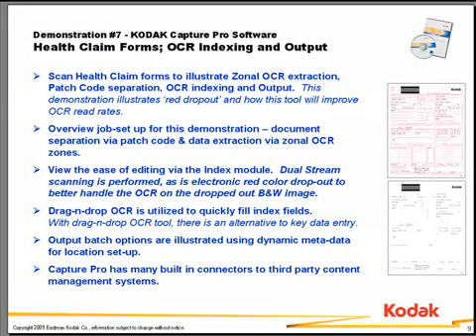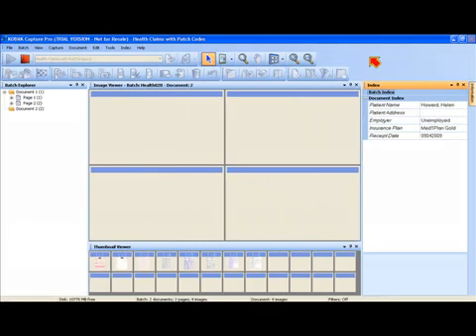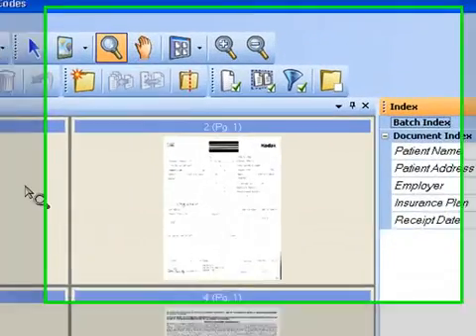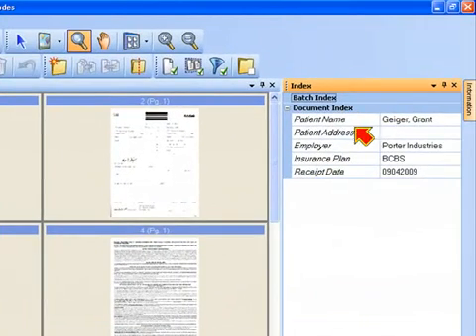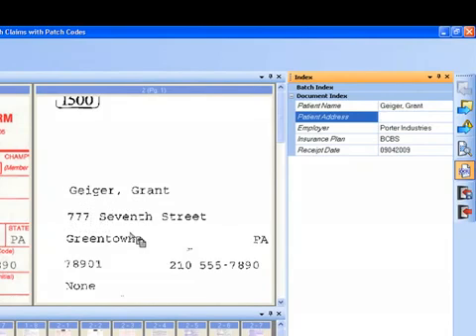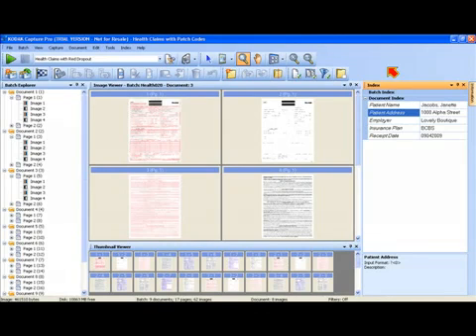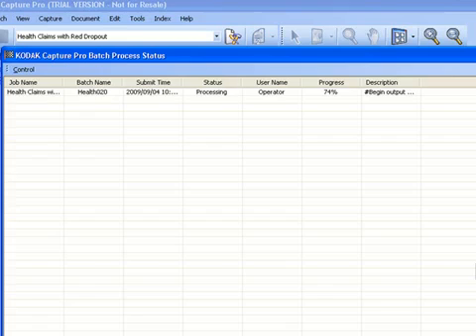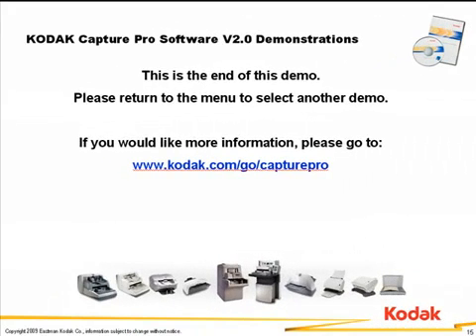Kodak Capture Pro Demo #7 OCR Indexing and Output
9 minute video of Cap Pro V2.0. Includes: Health Claim Forms, OCR Indexing and Output